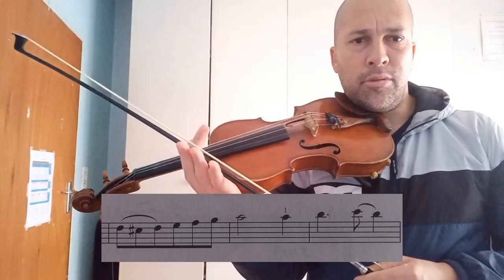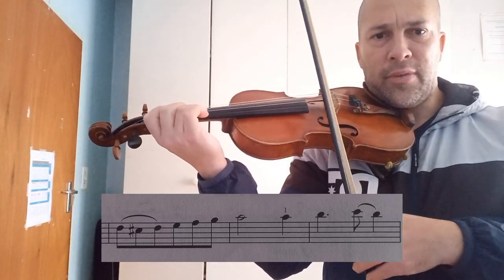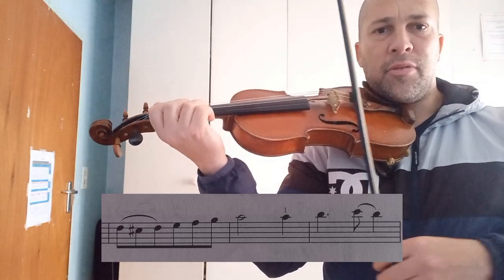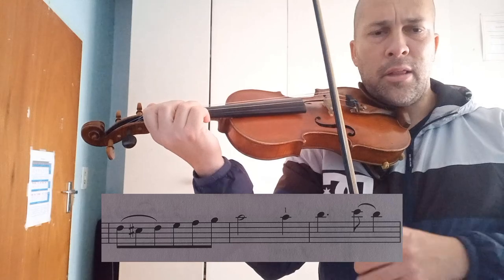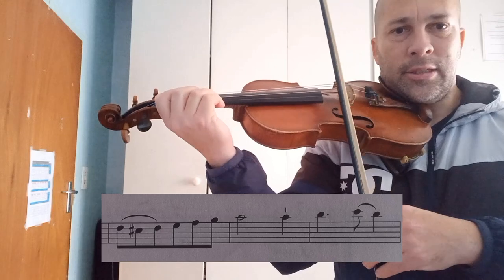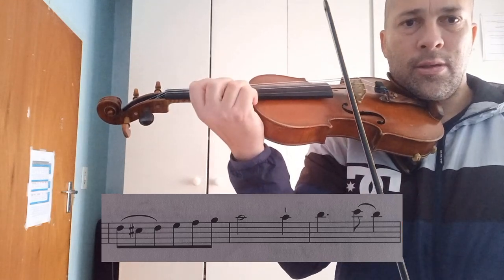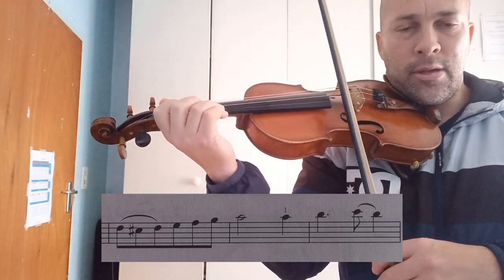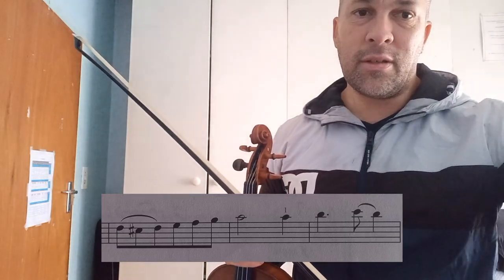Shifting between 1st and 3rd positions for violin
A demonstration on how to achieve a shift from 1st to 3rd position to my Trinity College grade 3 violin student for one of his pieces - Marlows Tune

🎻Are you thinking of learning to play the violin?